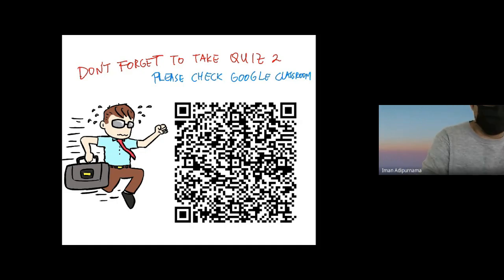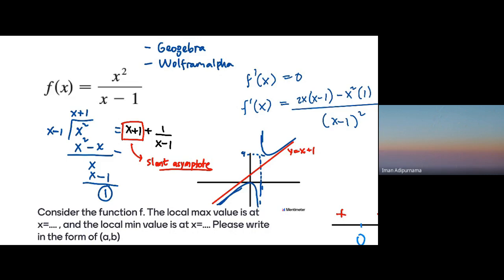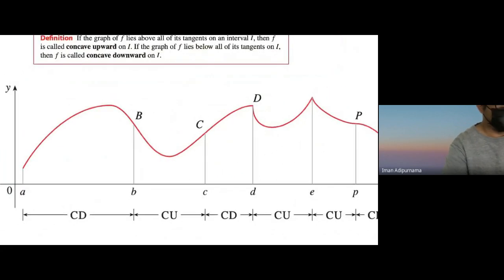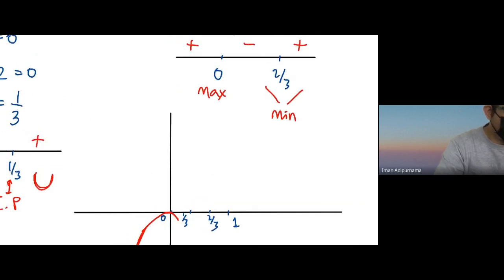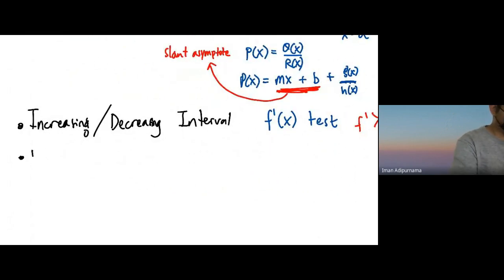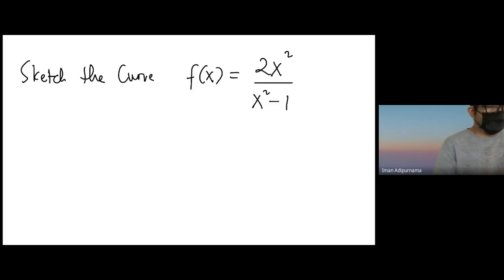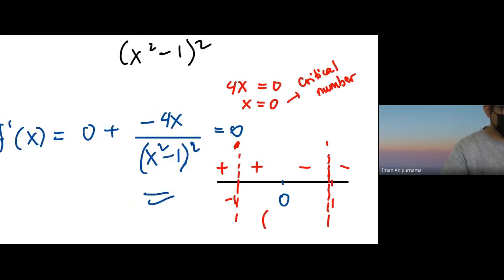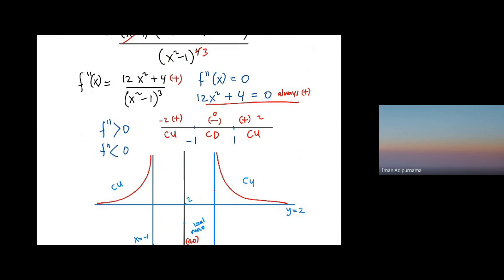Calculus I CE162A011 Class 11/9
This is the recording of the calculus class on 11/9. The discussion is about sketching a curve using calculus.